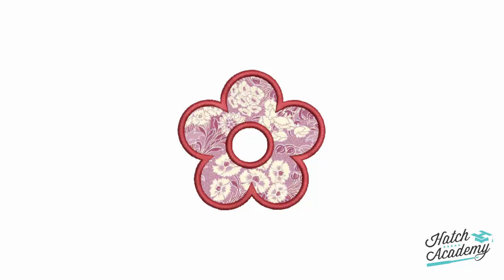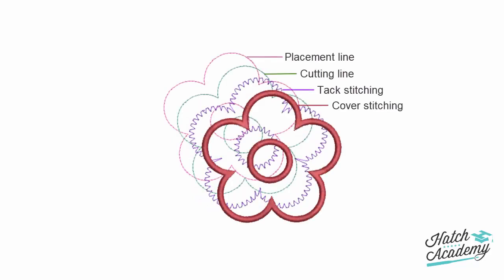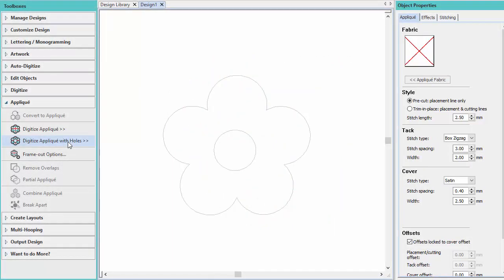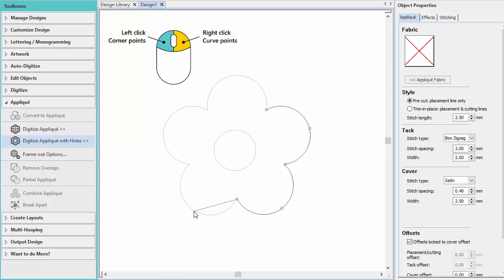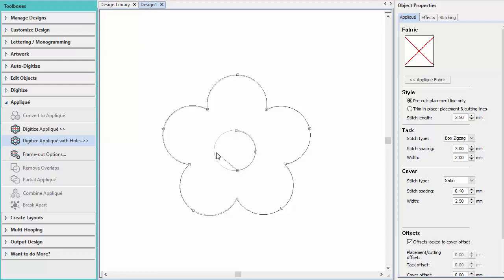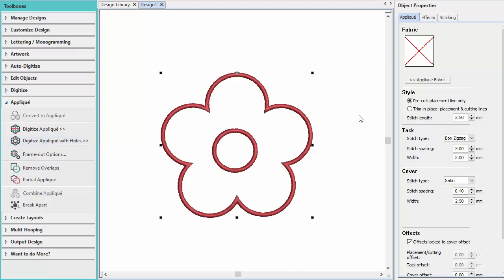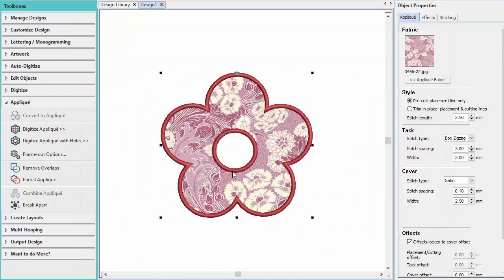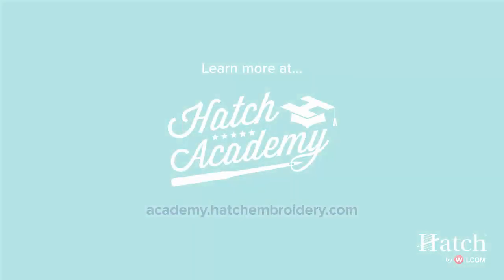Digitize Appliqué with Holes Tool in Hatch Embroidery 3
Appliqué is an embroidery technique where fabric is used to fill an object instead of stitching.